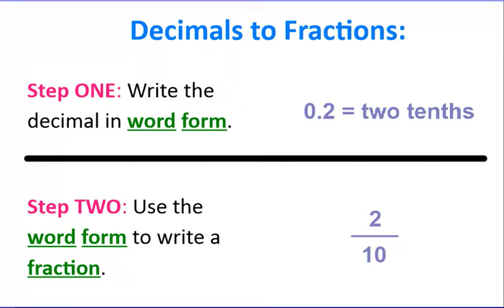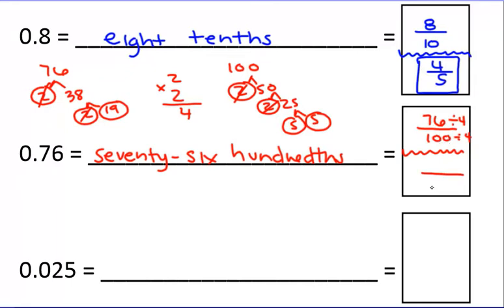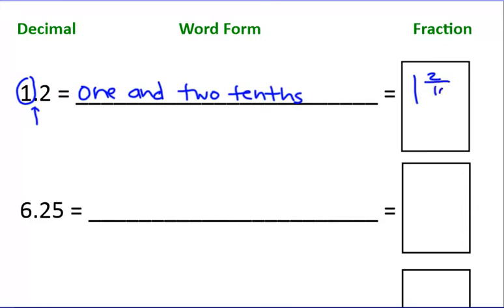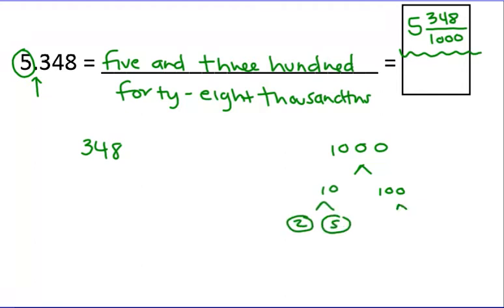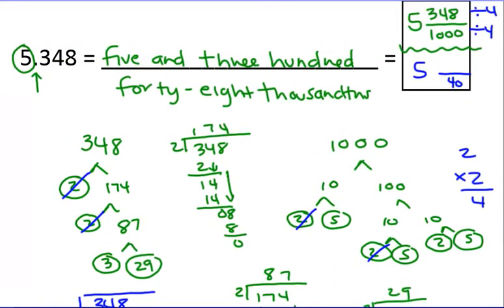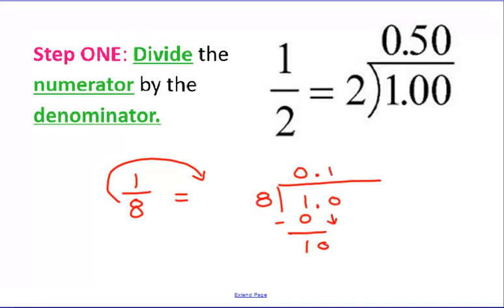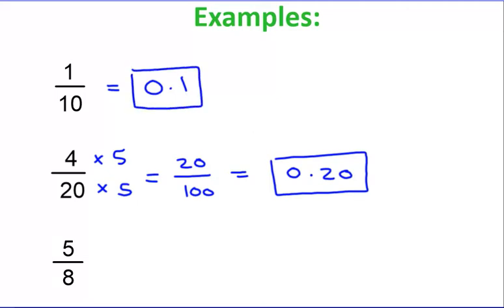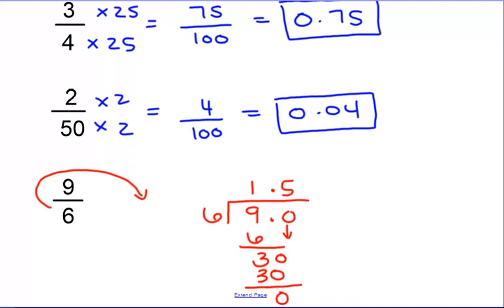Fraction and Decimal Conversaion